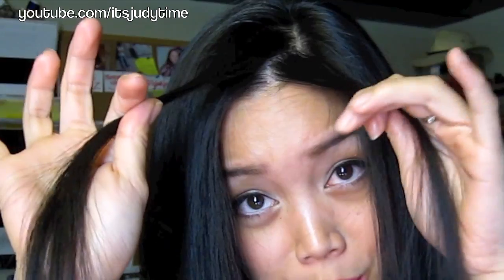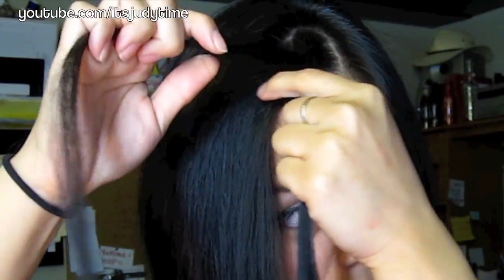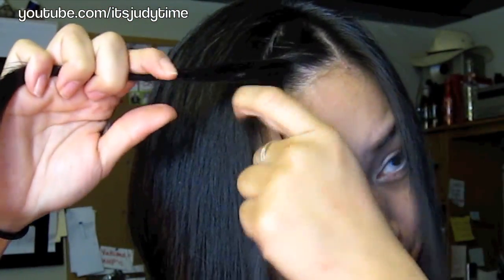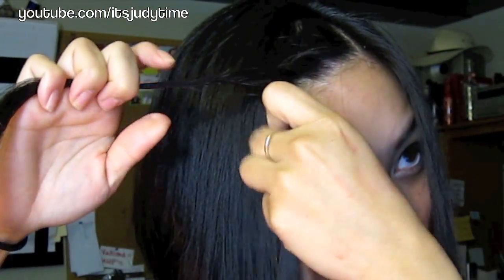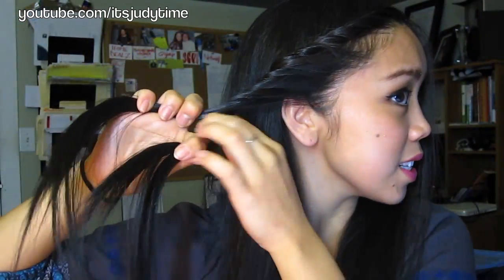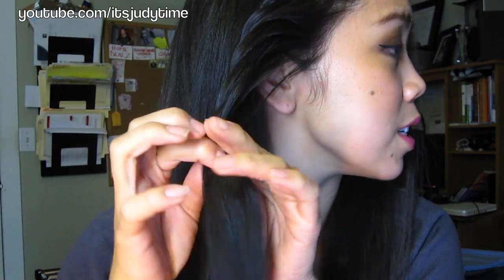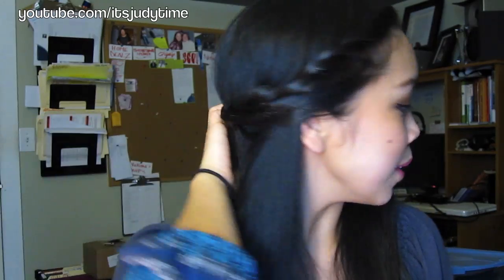Easy French Braid Alternative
here's an easy alternative to the french braid. Credit to my BFF Celisse for the idea :D

Don't forget to visit my...